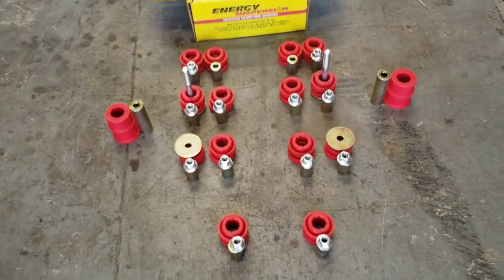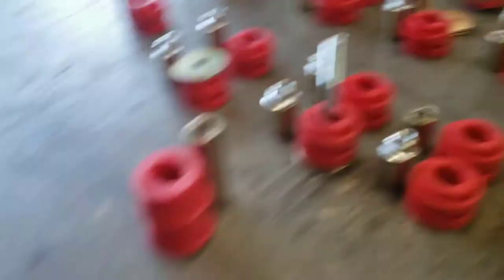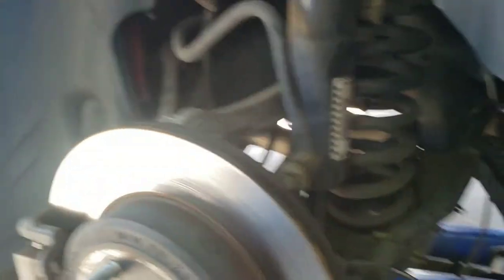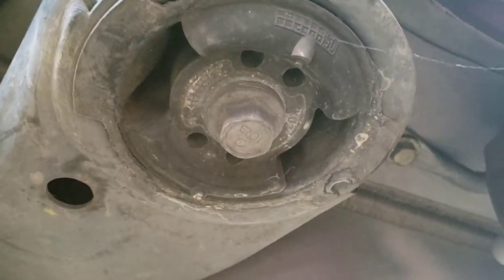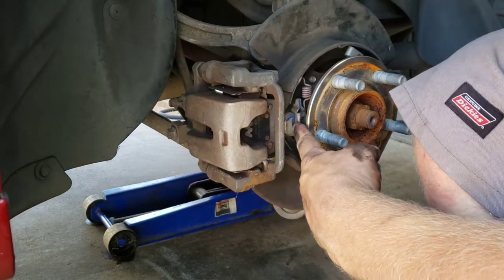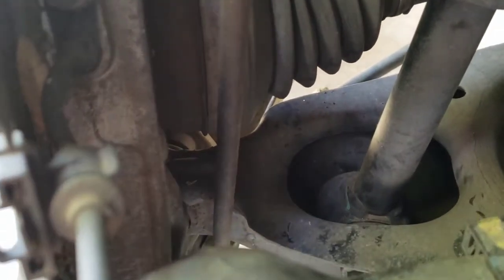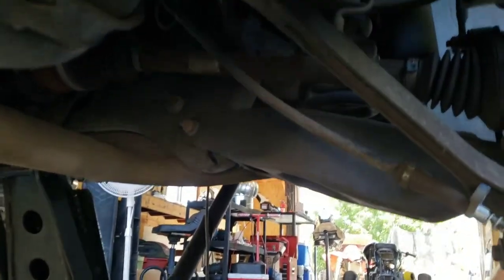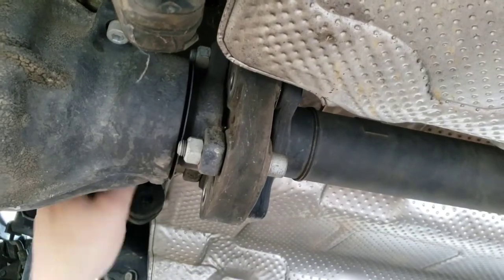How to change rear control arm bushings and subframe bushings 06 Dodge Magnum Charger part 1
Part one of a three-part series on swapping out the rear arm & subframe bushings with energy suspension kits 4 in total
5.4114R Subframe set...r is for red b is for black
5.3141R Rear control arm set
5.1115R Differential set
5.5173R Sway bar & link set